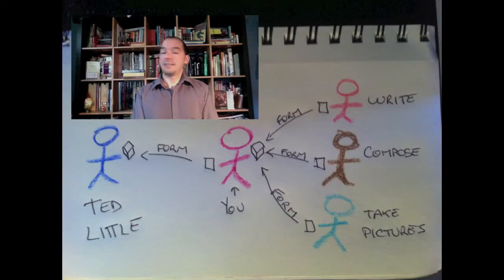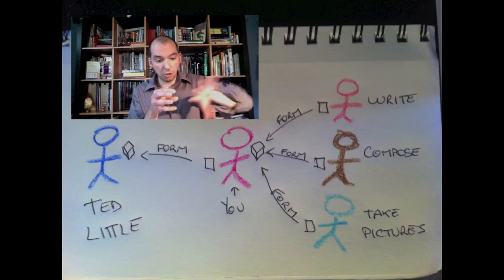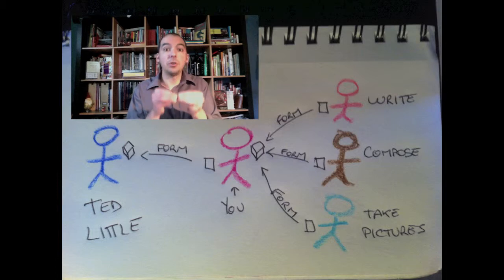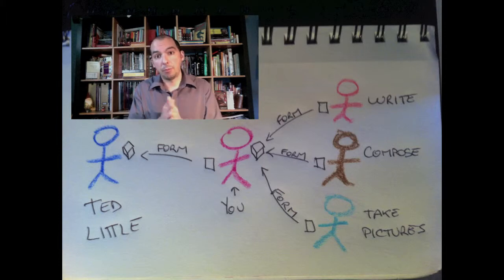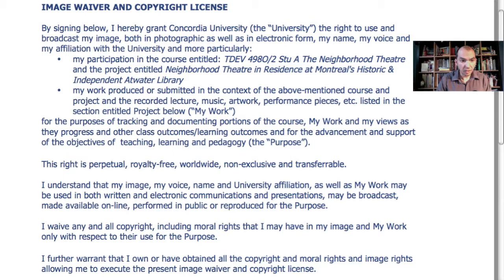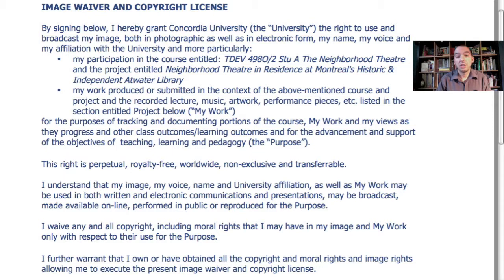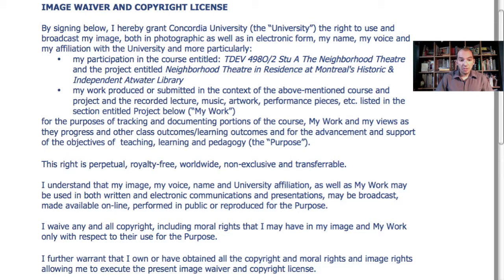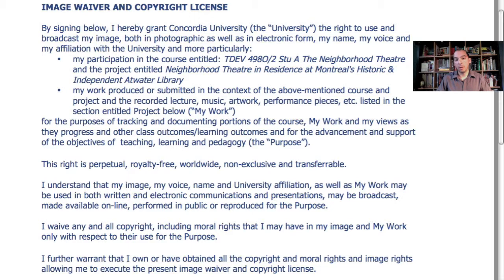Neighborhood Theatre Image Waiver & Copyright License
A shot presentation of (1) the legal issues of capturing and making available creative works featuring people, namely image rights and copyrights; (2) the protocol involved in using this contract; and (3) a walk-through of this contract.